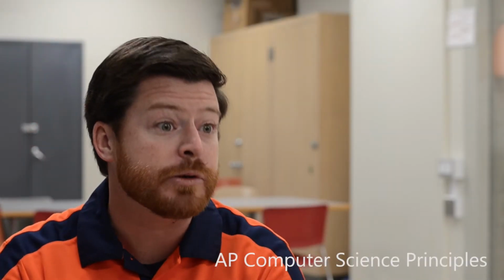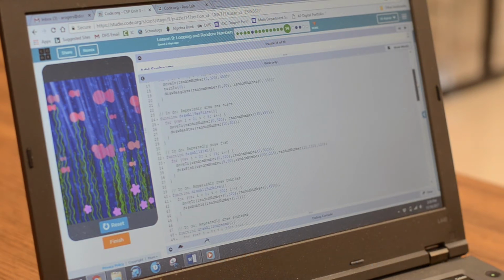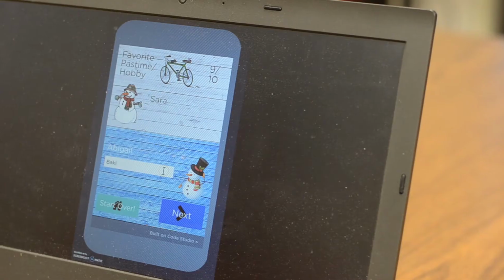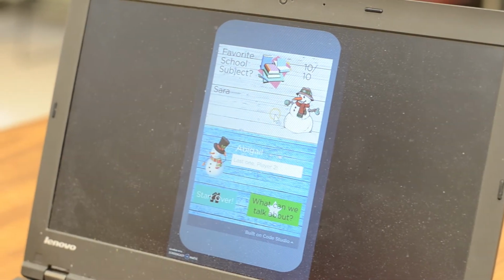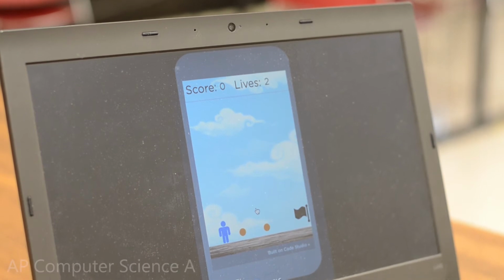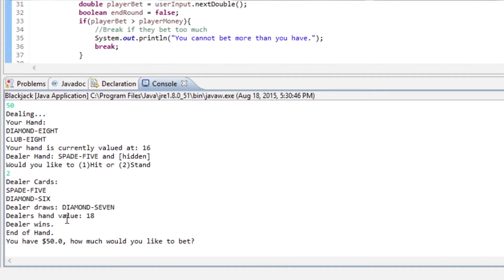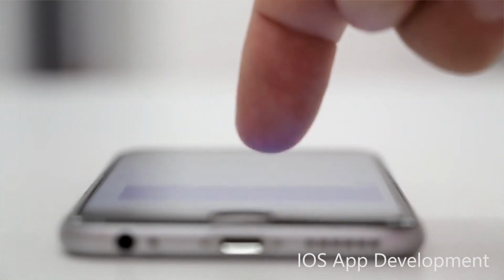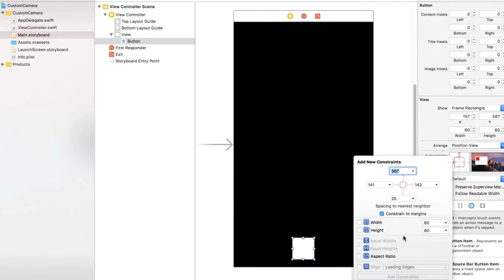CS@DHS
This video describes the computer science courses offered at Deerfield High School. Additionally, the video expresses why computer science is such a valuable course to take in high school.